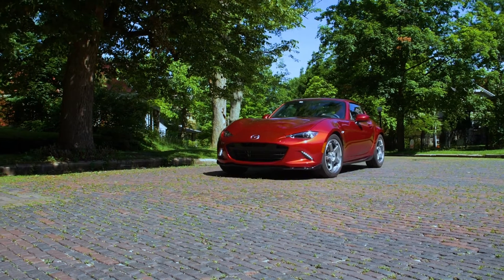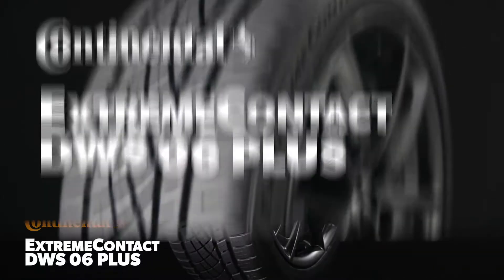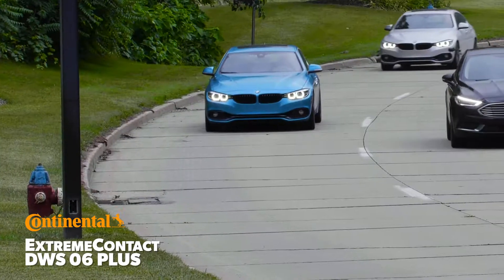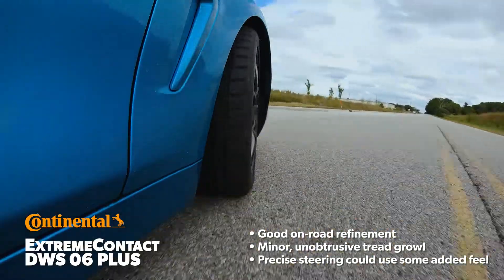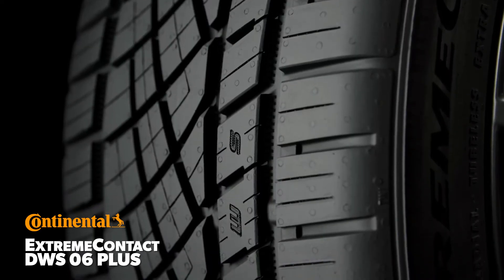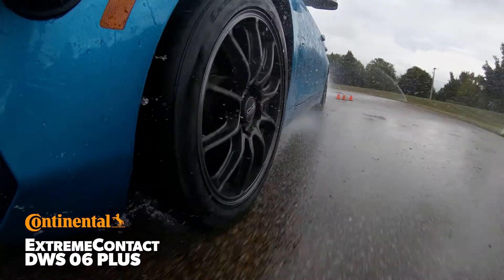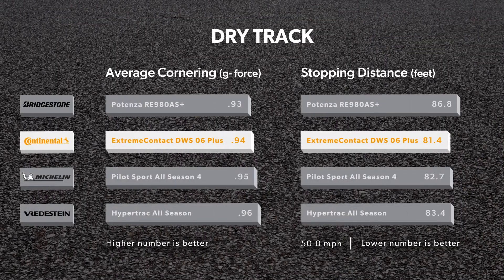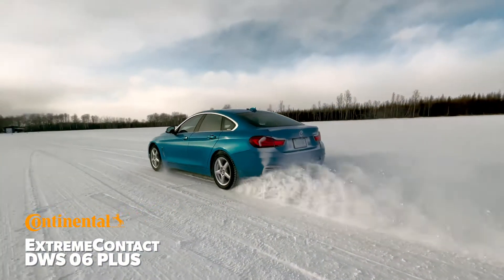Testing the Continental ExtremeContact DWS06 Plus 2021 | Tire Rack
The ExtremeContact DWS06 Plus has been a favorite since its debut, and we used it as the category benchmark to see how the newest in Ultra High Performance All-Season measure up.

View our full 2021 Ultra High Performance All-Season tire test report